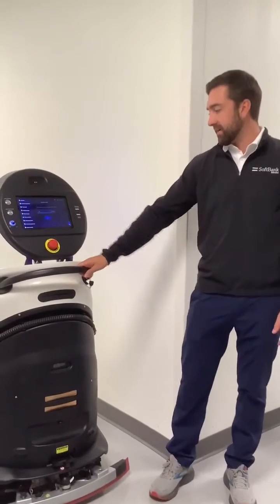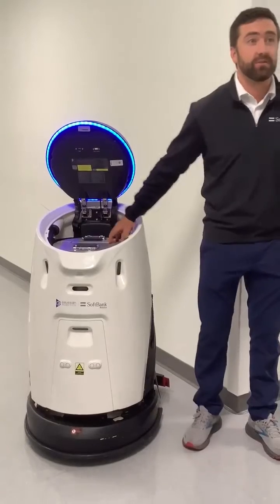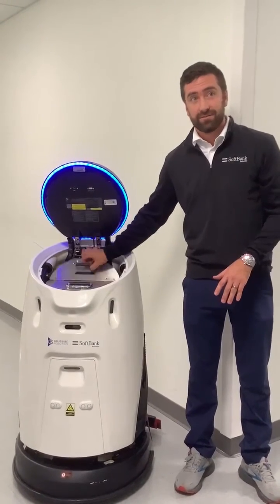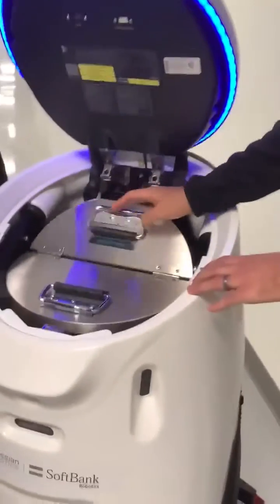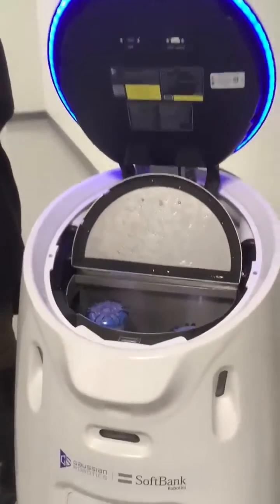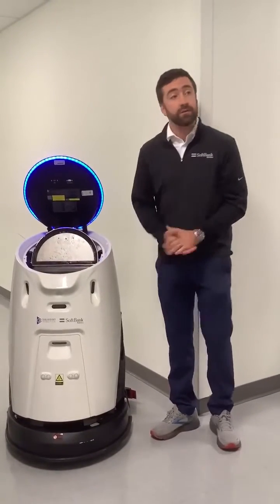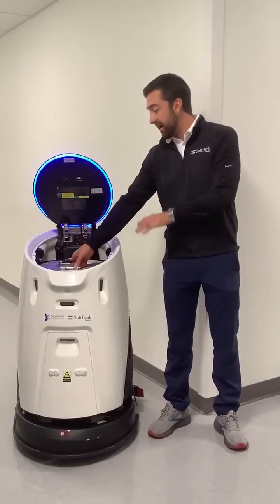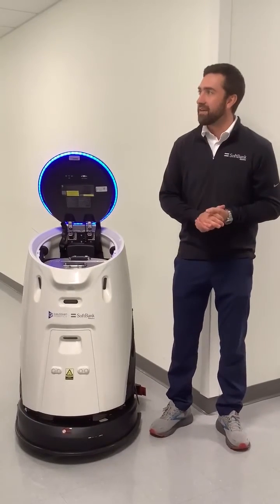S50 Robotic Scrubber Demo part 1#robot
SoftBank S50 Robotic Scrubber demonstration. Contact Anita Pugh.